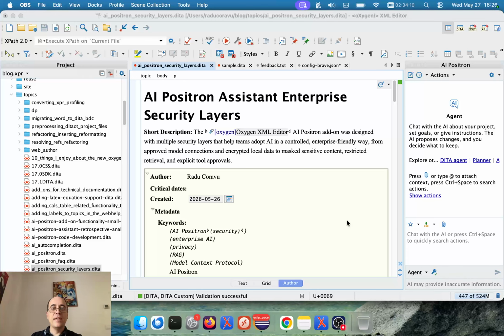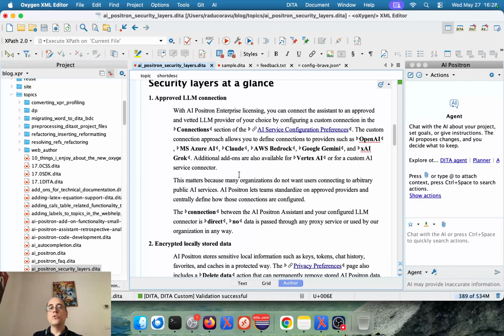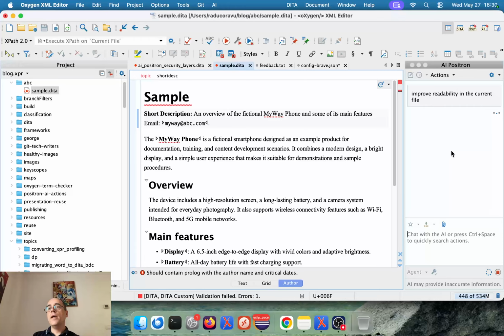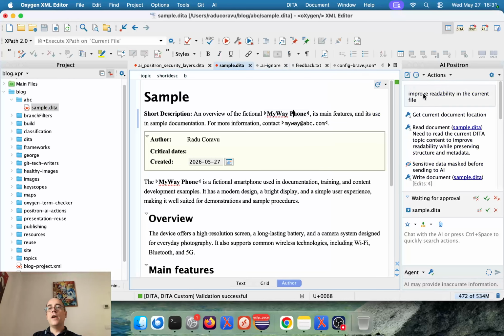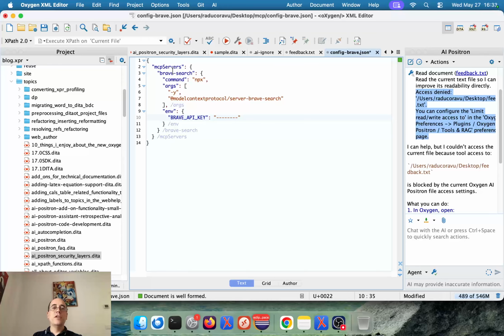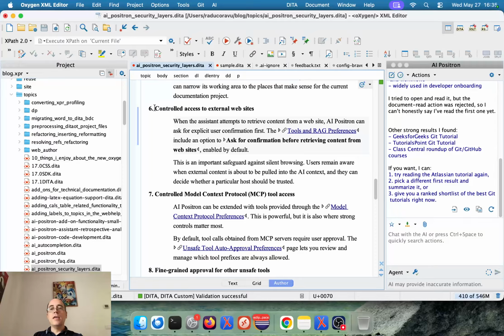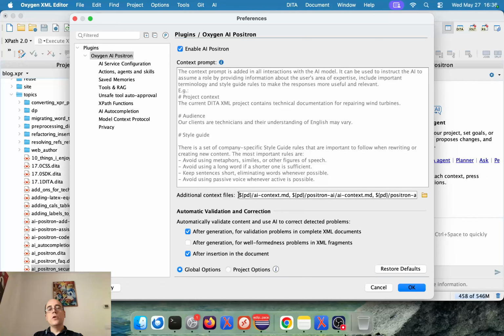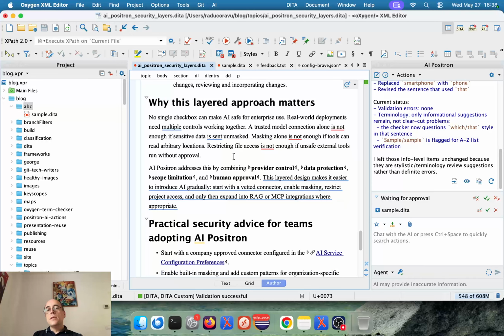Overview of security layers in an AI Assistant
The Oxygen XML Editor AI Positron add-on was designed with multiple security layers that help teams adopt AI in a controlled, enterprise-friendly way, from approved model connections and encrypted local data to masked sensitive content, restricted retrieval, and explicit tool approvals. Here's an overview.